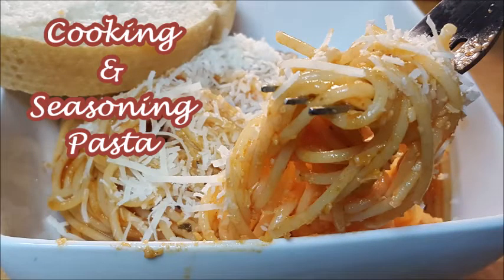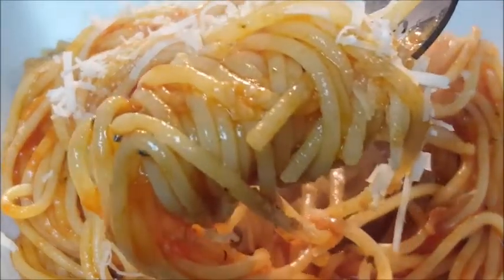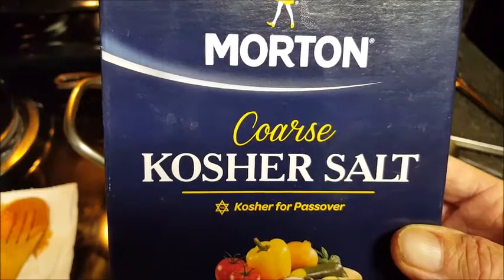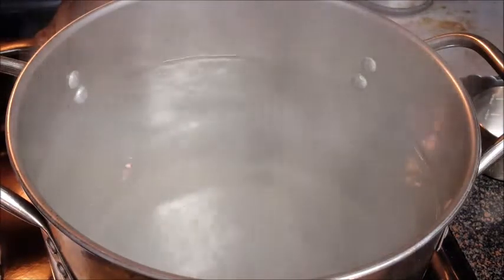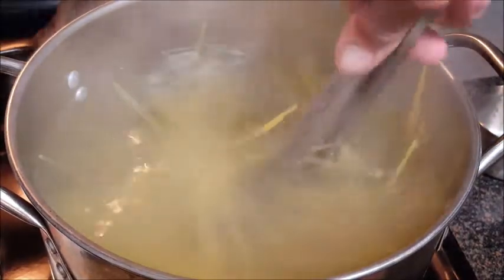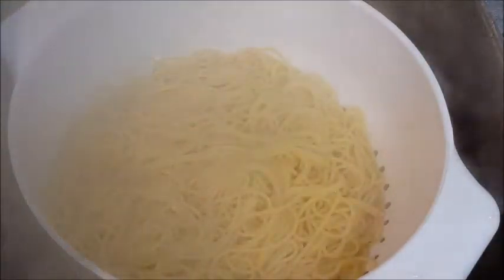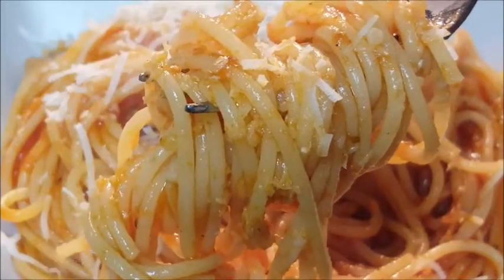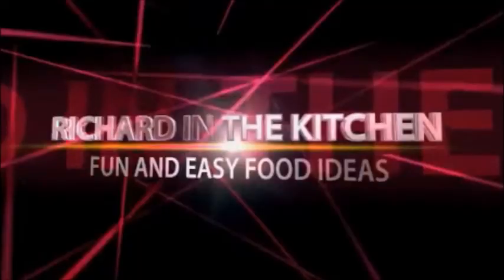COOKING AND SEASONING PASTA IN 3 EASY STEPS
Cooking and seasoning pasta in just 3 simple steps. Follow these steps and you’ll always have a plate of delicious restaurant quality pasta at home.

Shopping List:
4 quarts water
1 lb. Pasta
½ cup course Kosher salt  (NEVER USE TABLE SALT)
1 cup starchy pasta cooking water

Directions:
In a large stock pot bring the water to a rolling boil then add the salt. Never add the salt until the water comes to a rolling boil, otherwise it will sink to the bottom and it could scar you pot. When the water returns to a rolling boil after adding the salt, add the pasta, stir around with tongs prevent sticking and cook about 1-2 minutes less than package directions for a perfect Al Dente texture.  Before draining the pasta, remove 1 cup of the cooking water and set aside; this is a critical step.  Drain the pasta, but don’t rinse it.  Add the pasta to your favorite prepared sauce, add in the reserved cup of cooking water then toss well to coat all of the pasta.  Garnish with parmigiano-reggiano cheese and enoy!

Standard License
End Screen Image:
Filmora.com/io  (Wonderland)